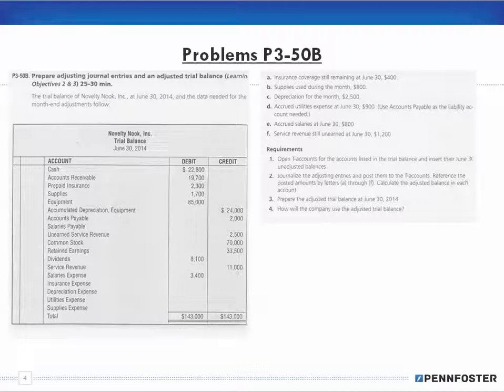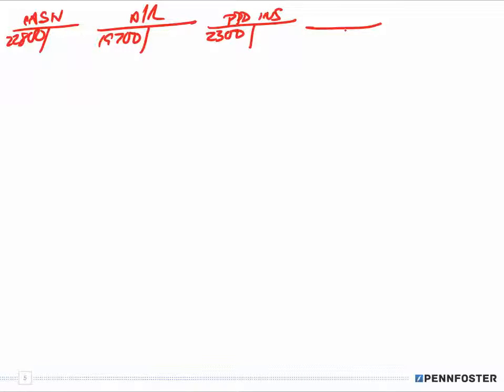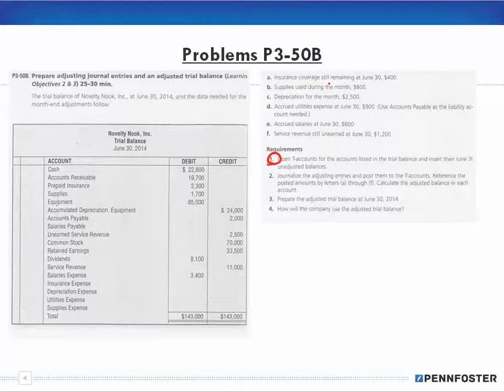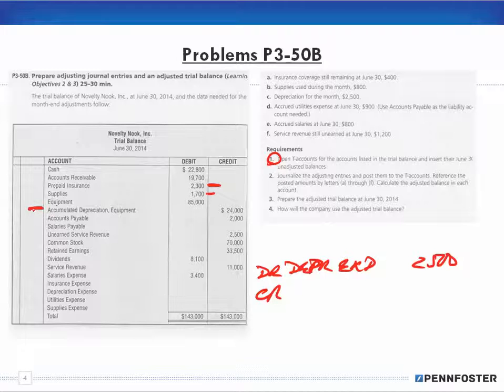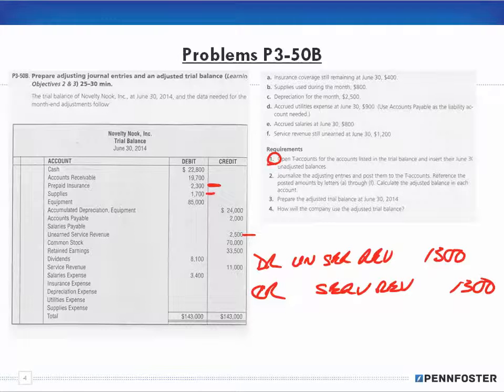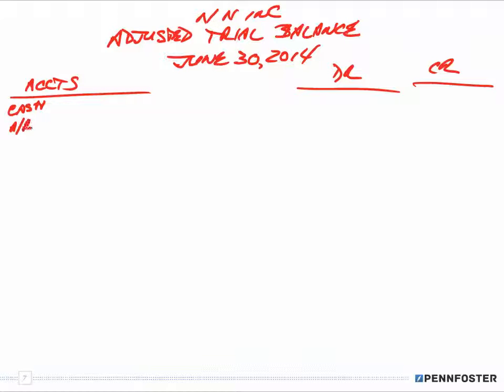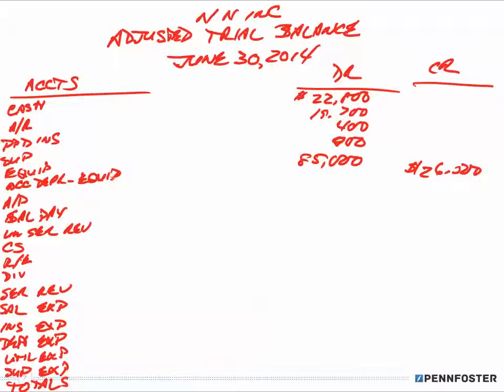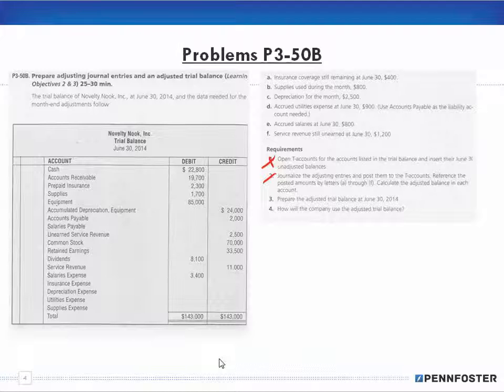Financial Accounting Ch 3 Problems Group B P3 50B